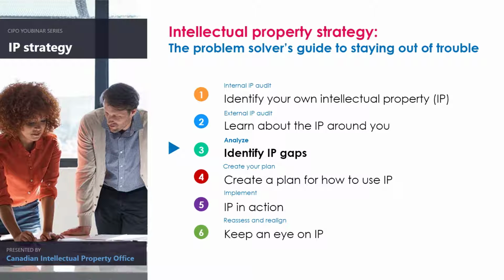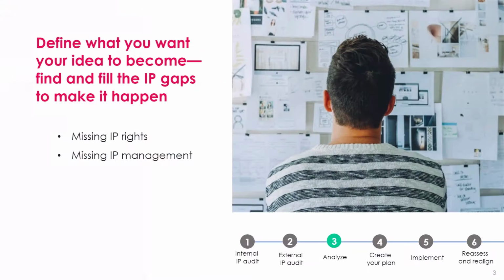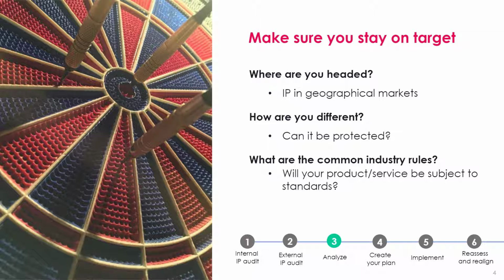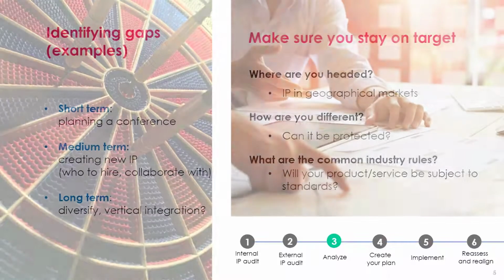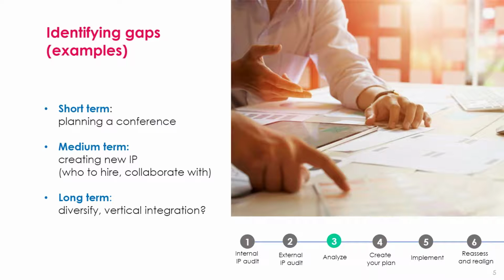How to identify intellectual property opportunities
Learn how to analyze the internal and external IP information gathered to see where there are gaps and opportunities for your business.

Complete a 5-minute survey to help us assess and improve our products